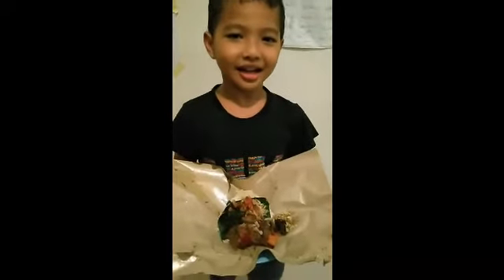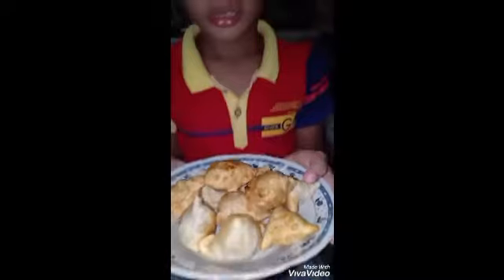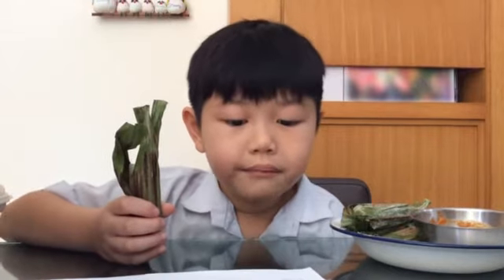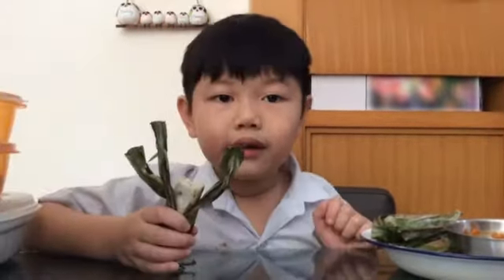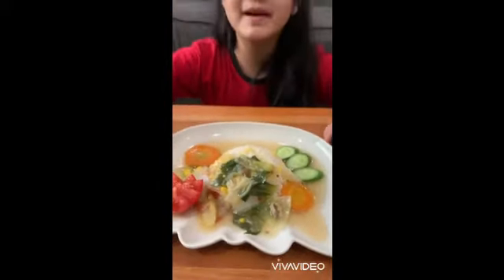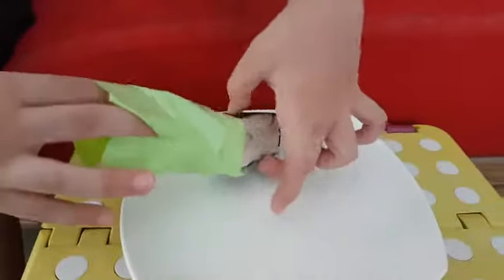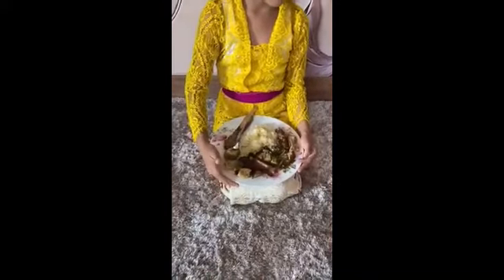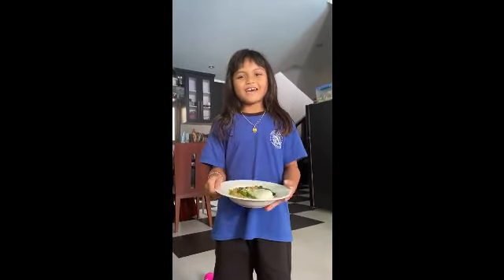Grade 2 - World Food Day 2020 (GMIS Bali)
An important thing for us to survive is food because it gives us energy to get through the day. Food can describe and symbolize our nationality, ethnicity, culture, and more!
At 16 October 2020, our PYP students celebrated World Food Day to introduce people various traditional and popular foods from every country in order to take a moment to share their gratitude for the food they eat and the people who produce it.